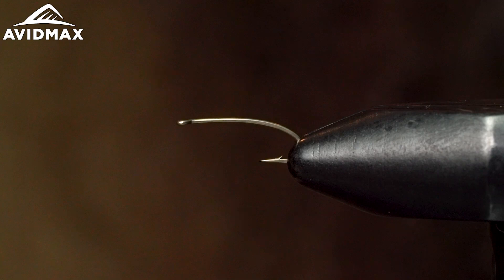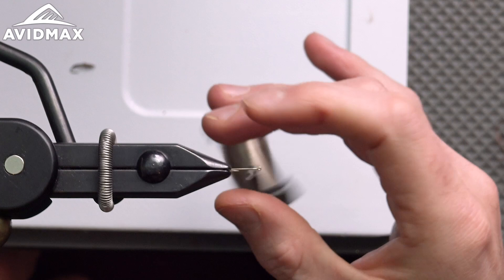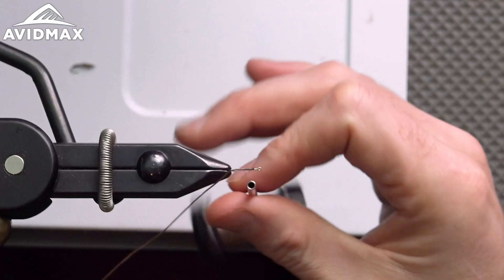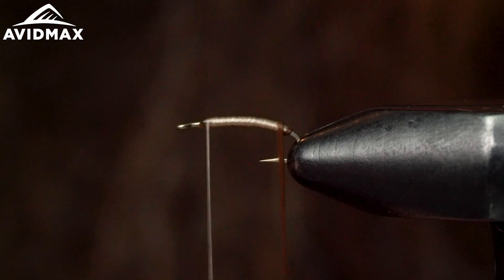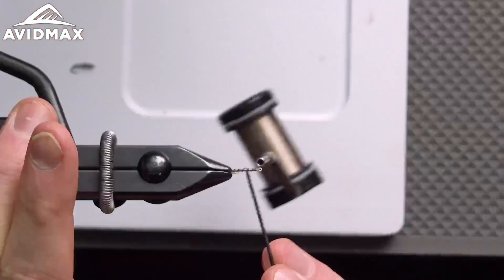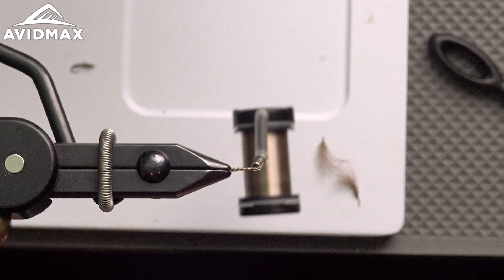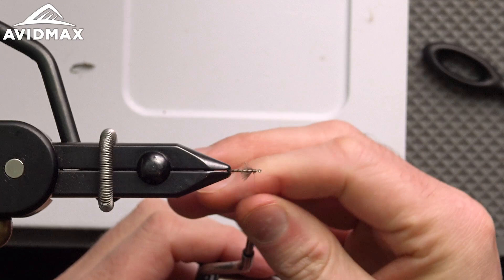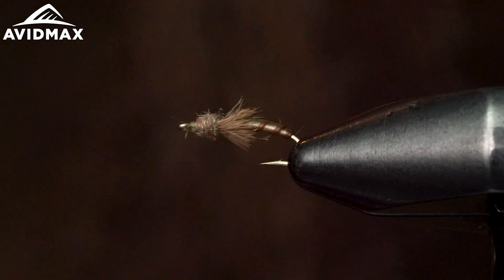How to tie Pav's Pupae | AvidMax Fly Tying Tuesday Tutorials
Pav's Pupae Ingredients List:
Hook - Daiichi 1270

In this week’s episode of Tying Tuesdays, watch as Max Pavel ties the Pav's Pupae! "This is a sneaky little midge pattern that should work on any watershed that you fish. When wet the CDC bonds to the body making it look like the wings sprouting off the thorax. The color scheme can be altered for a closer match to the invertebrates in your waterways. It's a great pick for your tailwaters and stillwaters. I would stay in the size range of 14-24. Some other hooks to try would be the Ahrex FW530, Firehole 718, or Umpqua 200R. There is something to be said about simple patterns being some of the most effective." - Max Pavel